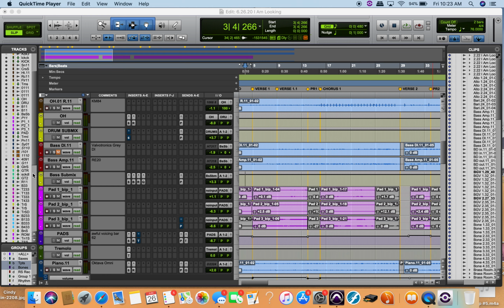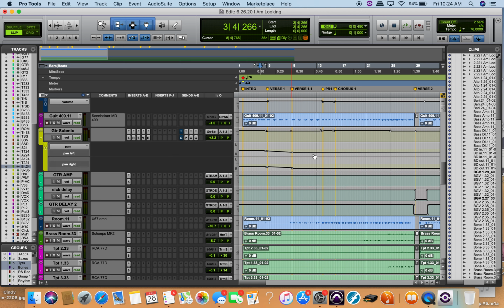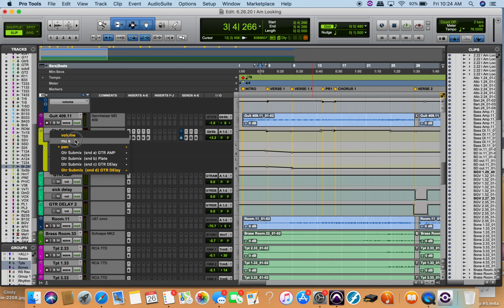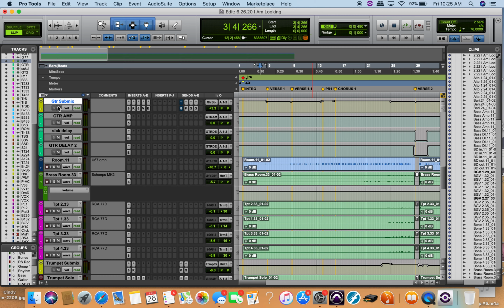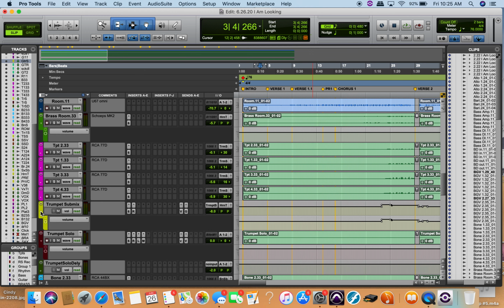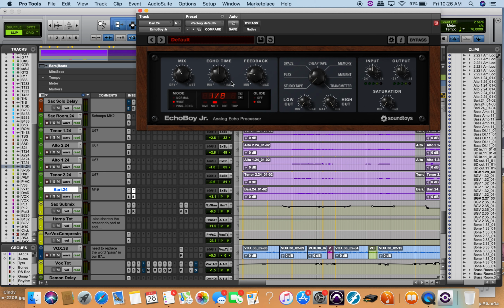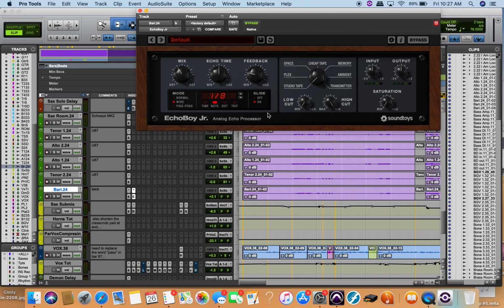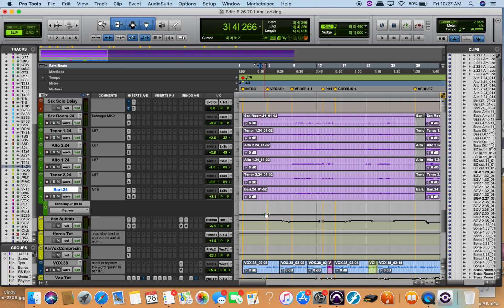THE RIDE - Cindy (Logic Pro 7)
Cindy is back continuing to walk us through the world of Logic Pro.  Today's focus is automation.